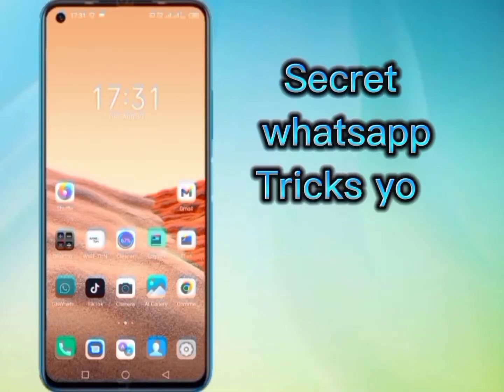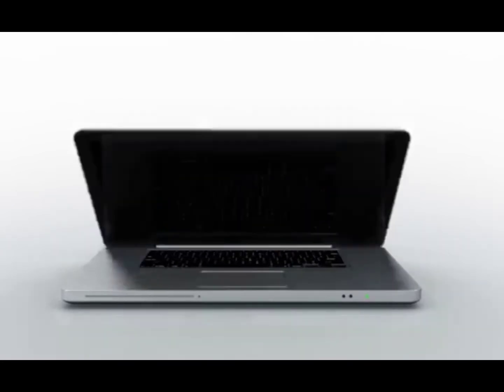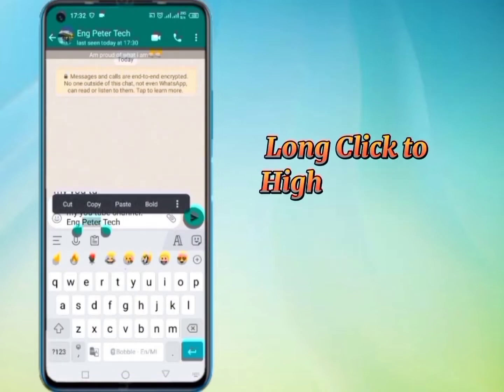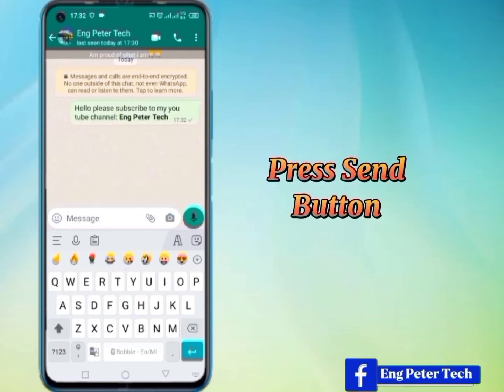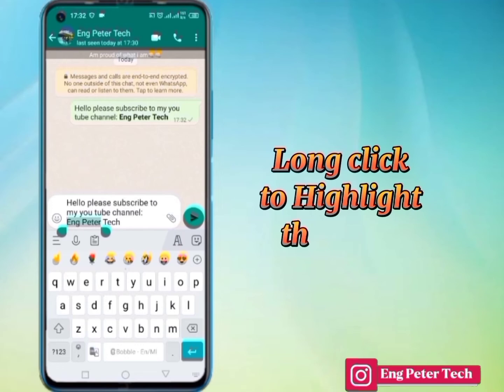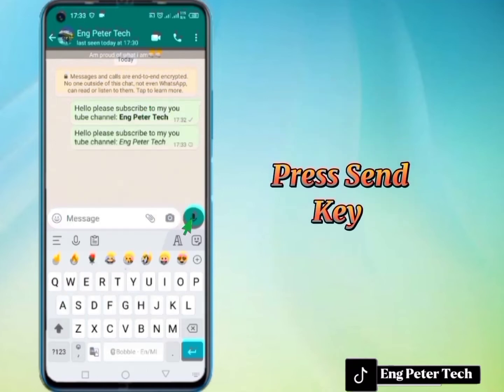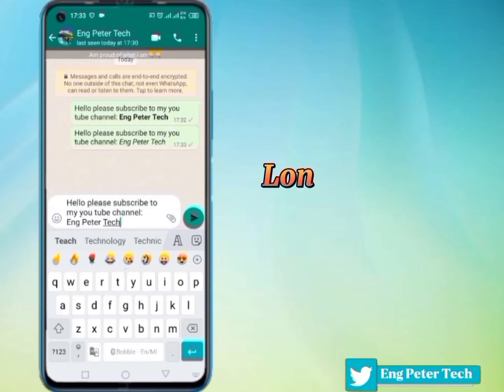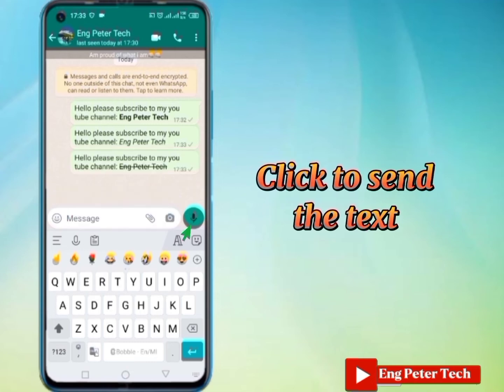Secret Whatsapp Tricks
Hello guys this is Eng Peter Tech, in this video im going to show you 3 Secret Whatsapp tricks you didn't know that exists.